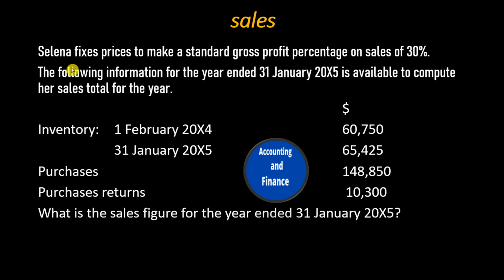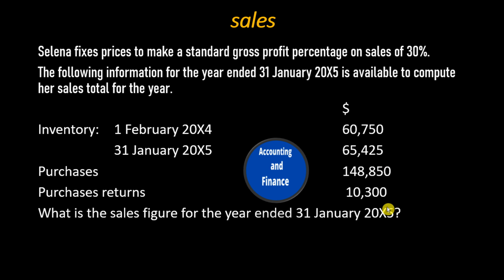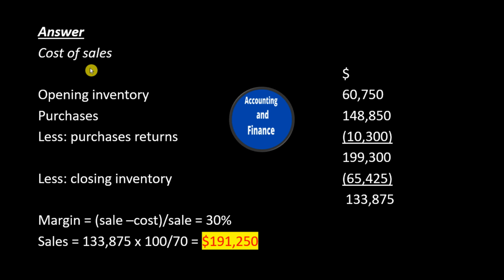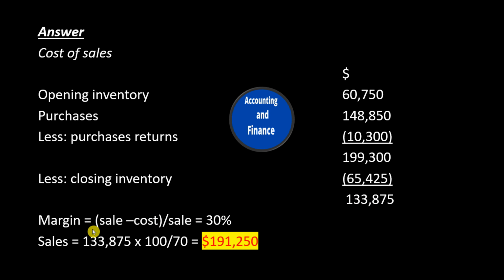Sale for 31 January 20X5